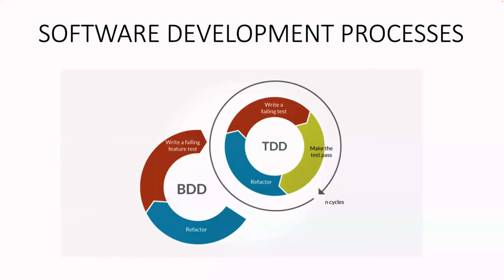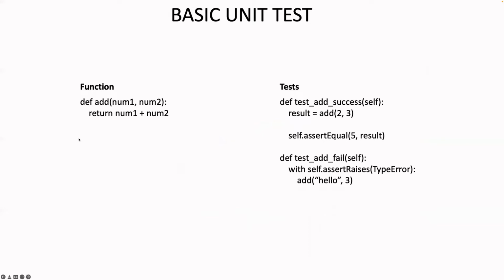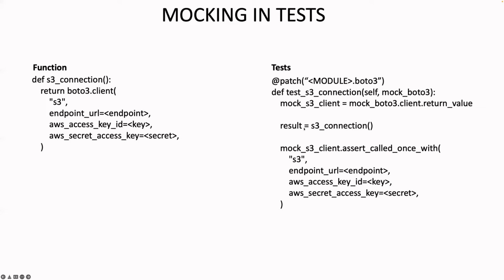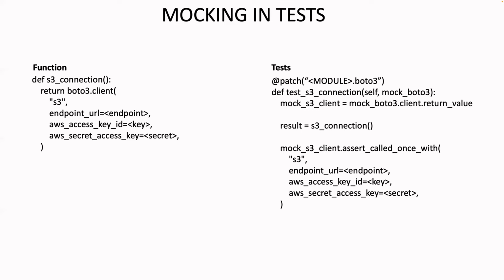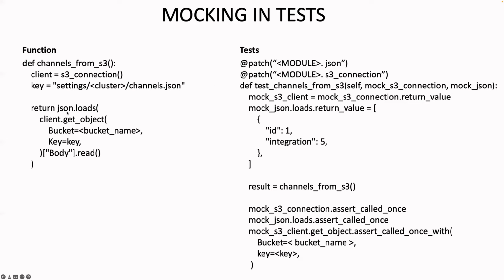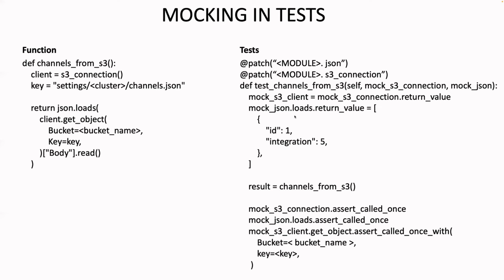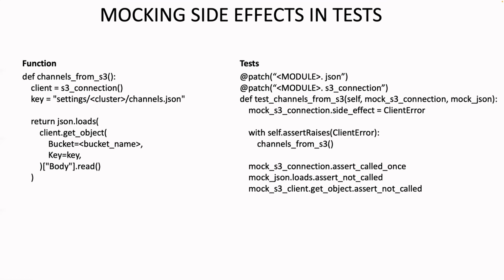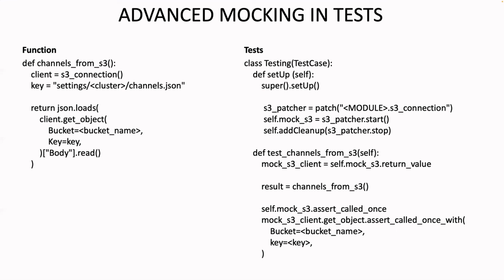Advanced Python Unit Testing | Engineering Talk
Unit testing is a cornerstone of software development. It is an audit check on a software product to make sure it behaves as expected to satisfy the needs of the users and stakeholders. In this video, the focus is on advanced unit testing techniques for the Python programming language.

Timestamps

00:00 Introduction
01:19 Start of Engineering Talk
07:15 BDD vs TDD
13:16 Basic Unit Test
15:41 Mocking in Tests
29:05 Mocking Side Effects in Tests
32:06 Advanced Mocking in Tests
37:02 Outro